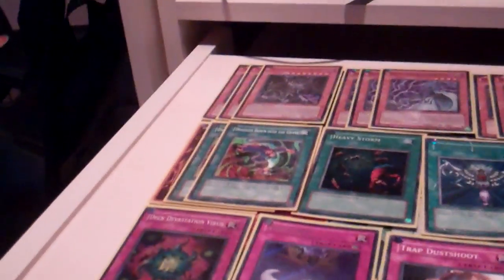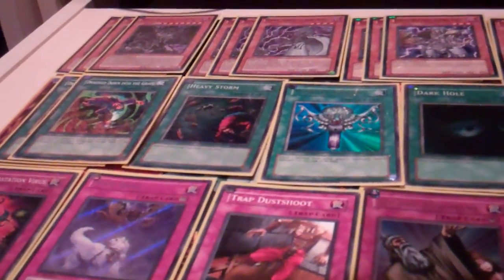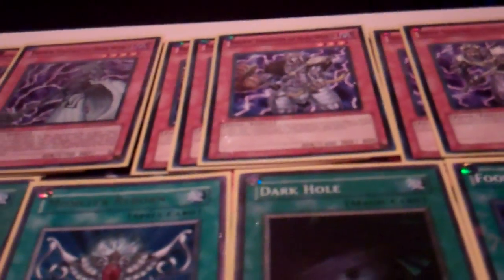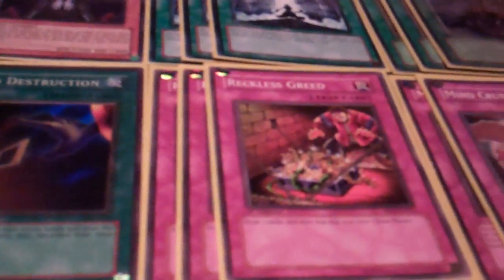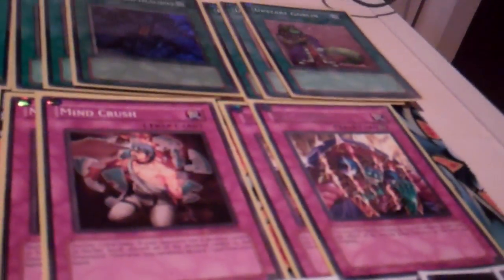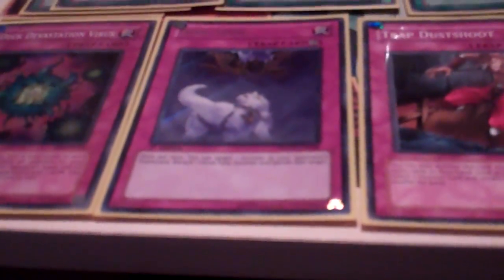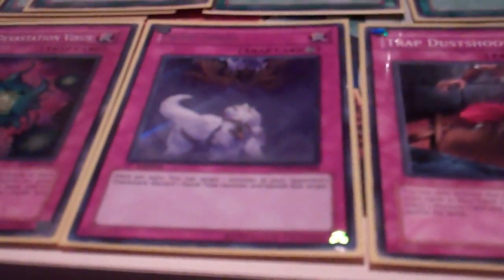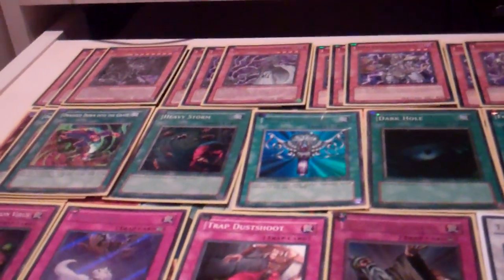Dark World Turbo Deck Profile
TGU-less DW Turbo deck, enjoy.